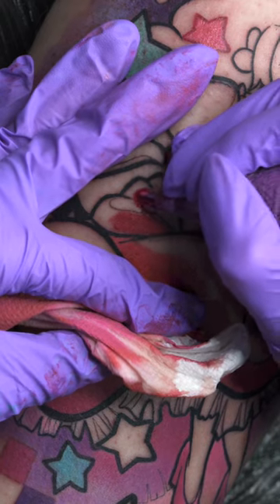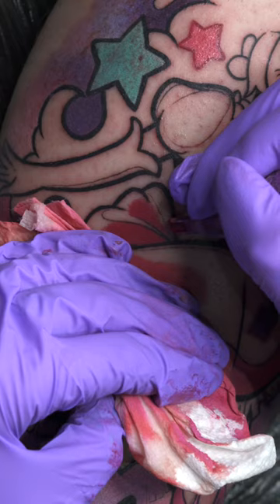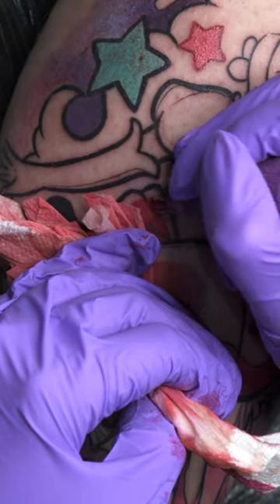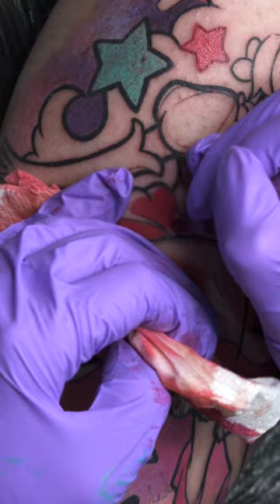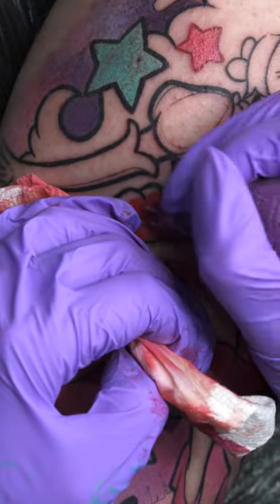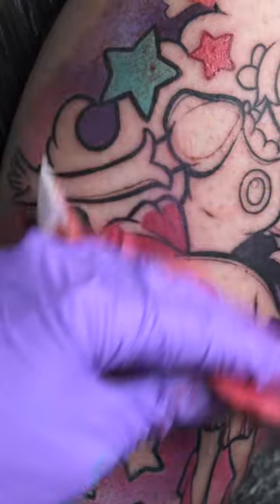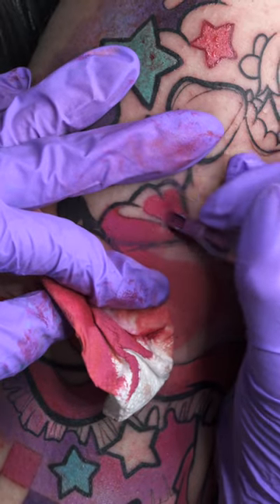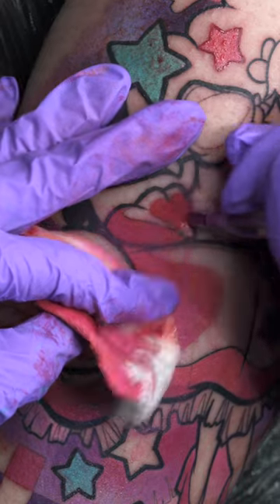Colour tips from Tiggy!